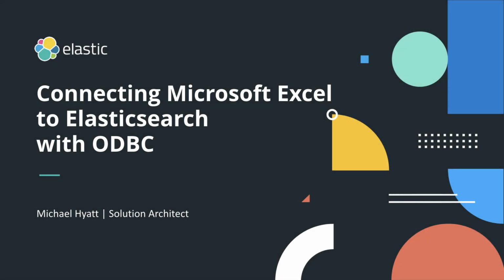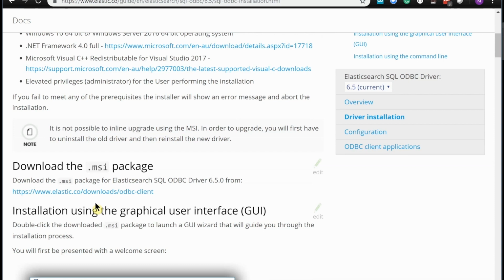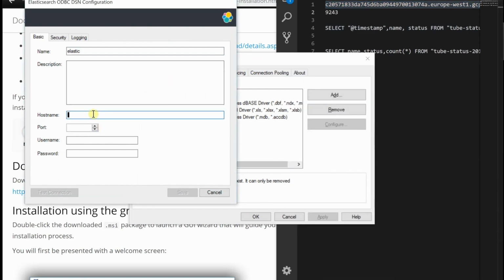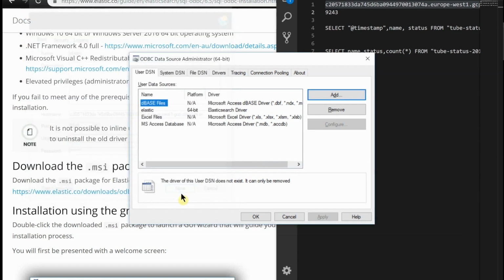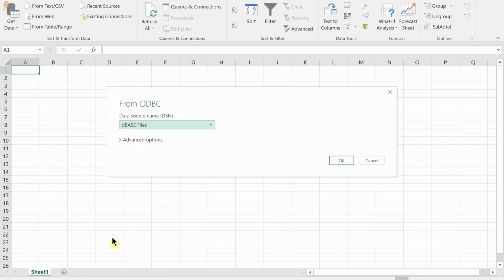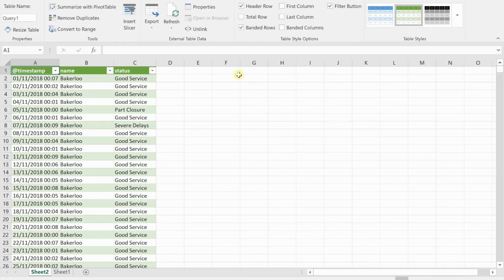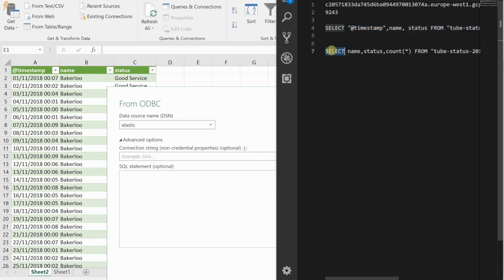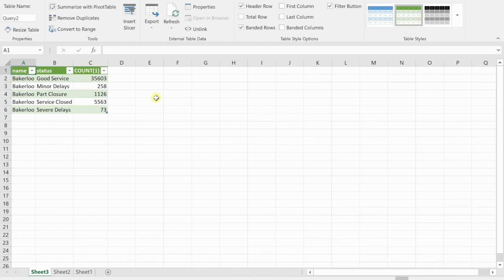Connecting Microsoft Excel to Elasticsearch with ODBC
Now that Elasticsearch offers an ODBC driver it means that many other tools can start to use the power of Elasticsearch, like MS Excel. In this video, we set up the driver and retrieve data from Elasticsearch from inside Excel.